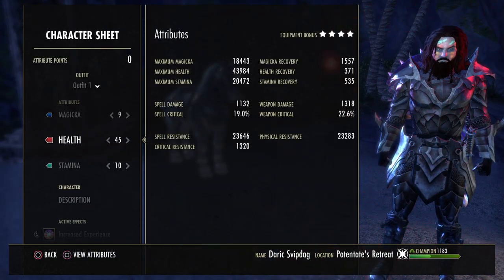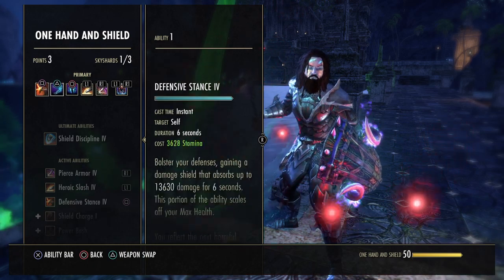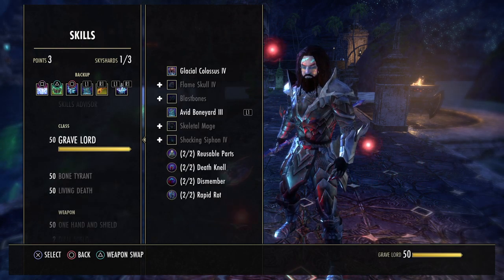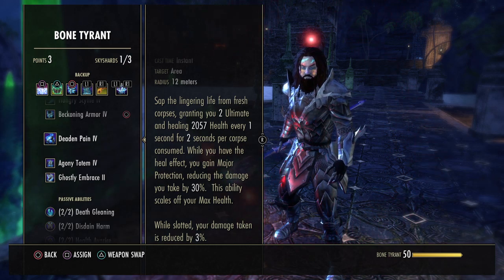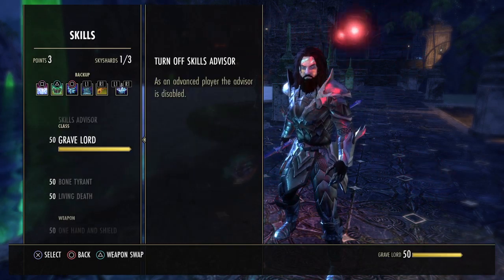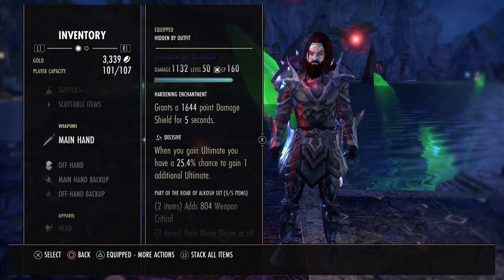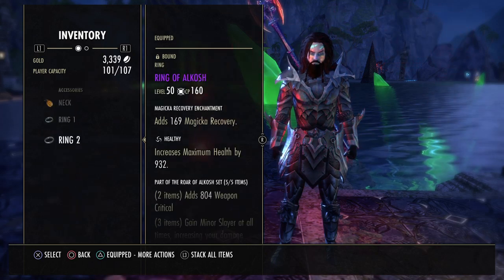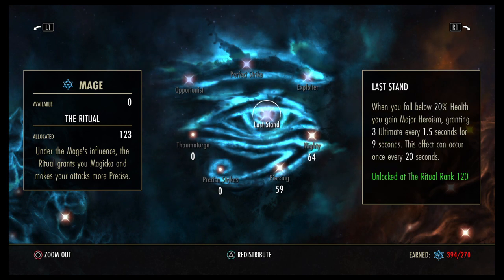ESO - Necromancer Tank build Stonethorn DLC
Non-Alkosh: Replace Overflowing Altar with Expunge and Modify + replace Avid Boneyard with Agony Totem. Also replace the Lady Thorn monster set with whatever you're comfortable with (more info from 35:52 on) Timestamps below.

Timestamps:
00:01 general information
02:57 skills
17:16 optional skills
22:20 race & passives
27:10 food & potions
27:59 gear
35:52 off-tank setup & optional sets
39:06 championpoints